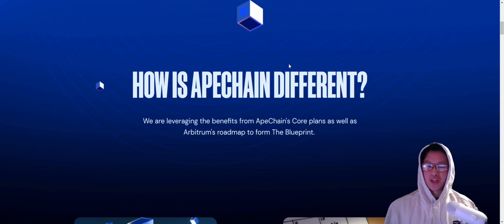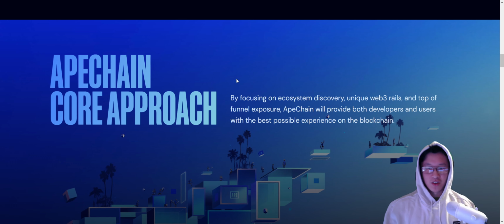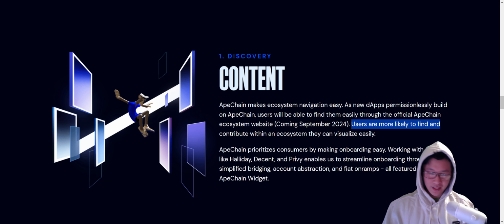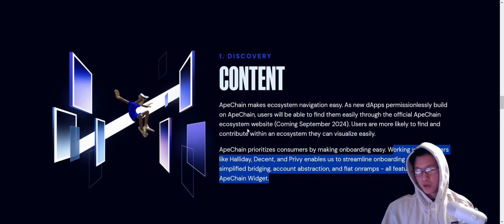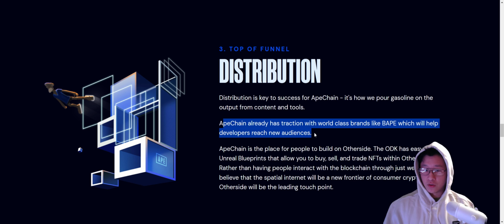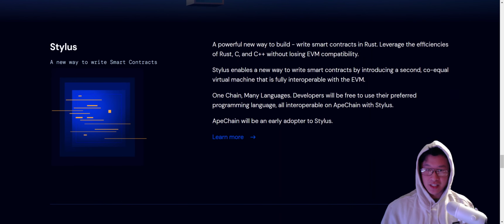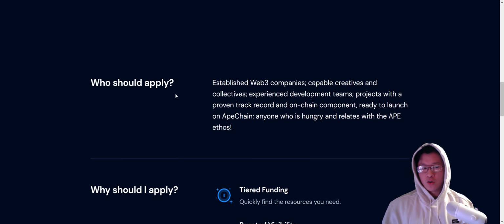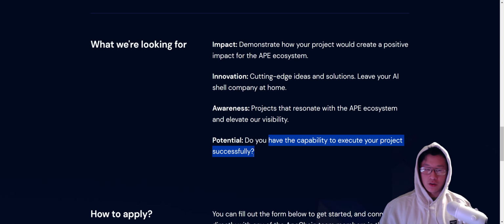New Apechain Website? The Blueprint & Banana Bill Breakdown!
BAYC, the new Apechain website just dropped!

We'll look at Apechain's rollout plan, including Arbitrum Tooling, Builder incentives and more!

The content on OtherGuide is for entertainment and informational purposes only. I am not a financial advisor or expert. The tips and strategies shared are based on personal experiences and research and may not guarantee specific results.

As always, DYOR (Do your own research).